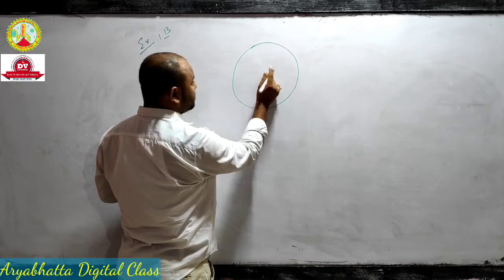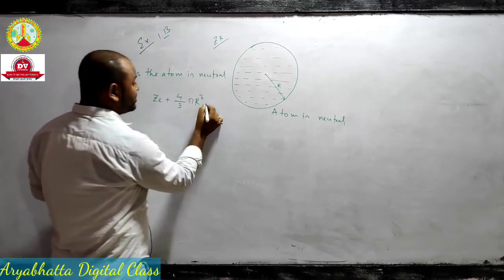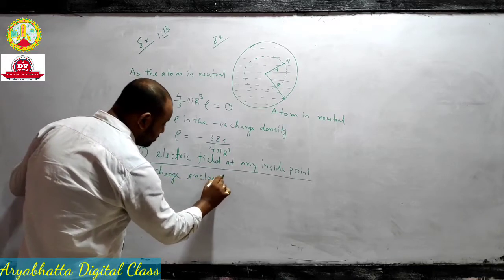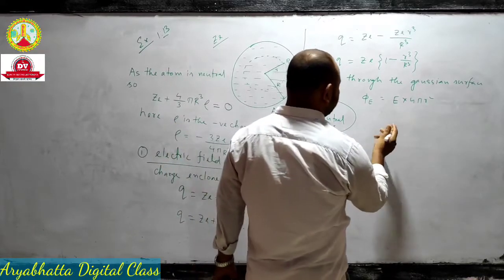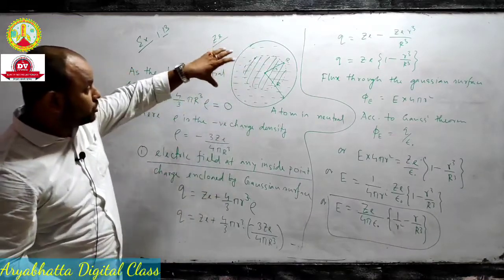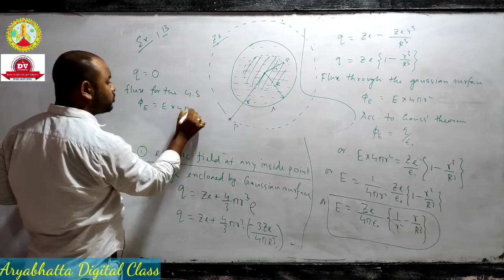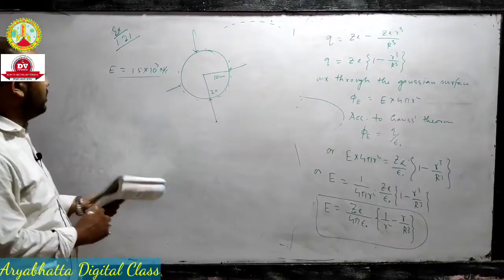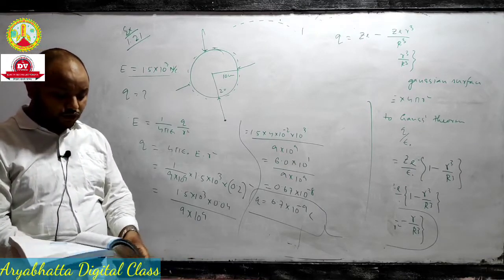Class 12 | Physics | Chapter 1 | Electric Charges and Fields | Lecture 20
Aryabhatta Digital Class: Applications of Gauss's theorem (part 2)